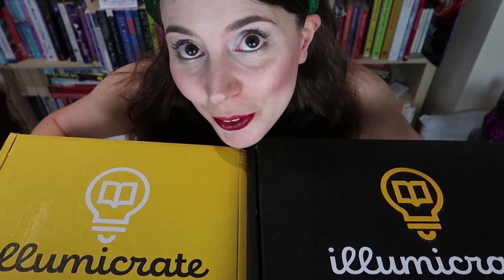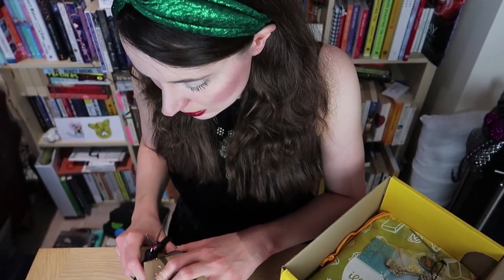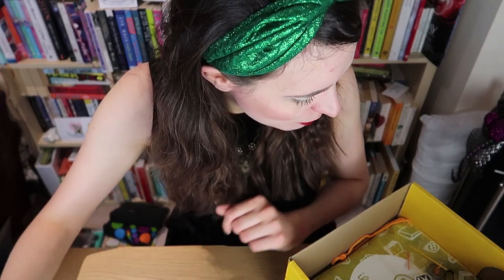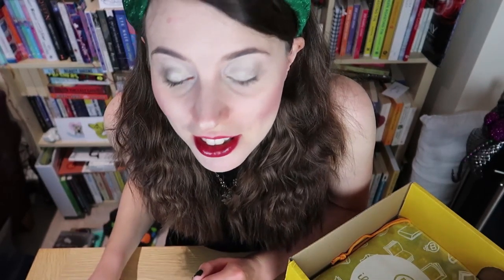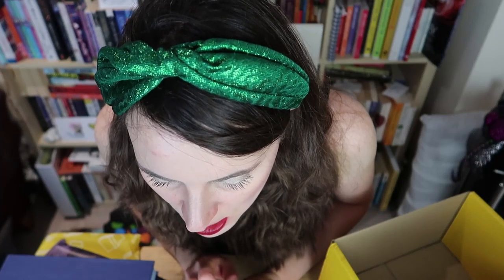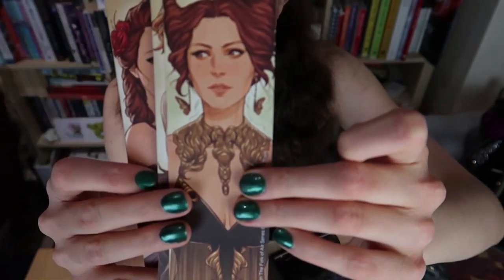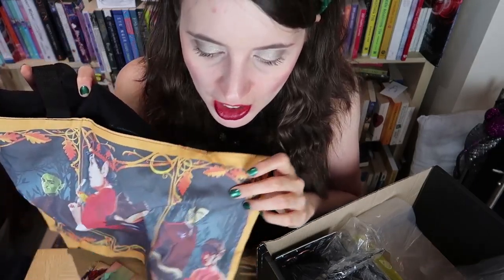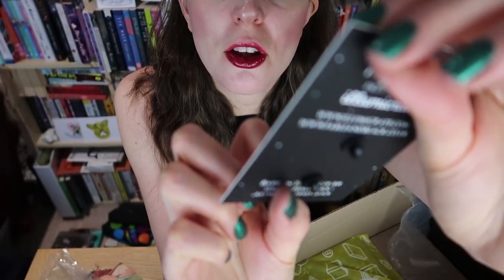Illumicrates Unboxing #23 November 2019 - In Search of Doors/The Cruel Prince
Hello all! I'm very late posting this because I moved from my old flat into my new house! I filmed this before moving but didn't get around to scheduling it before I had to pack up my computer. I do have the December box but I haven't been able to film the unboxing yet, or any other videos, because my new filming space is currently full of boxes. Fingers crossed that some time in February I'll be able to film again!

Books Mentioned:
The Starless Sea, by Erin Morgenstern
The Cruel Prince, by Holly Black